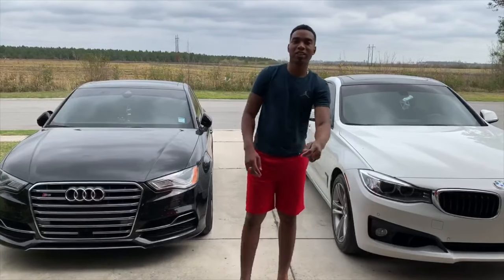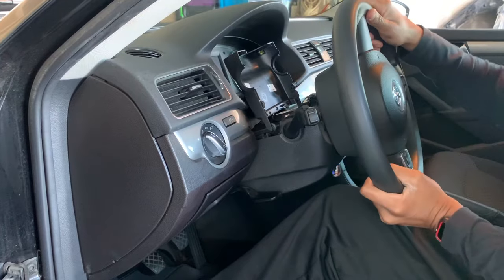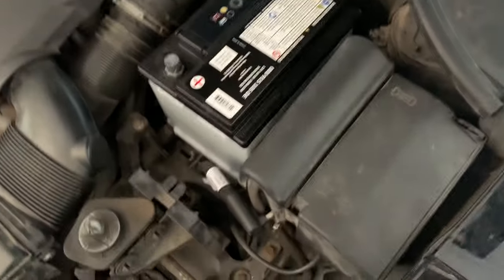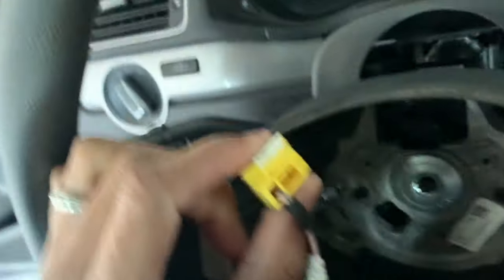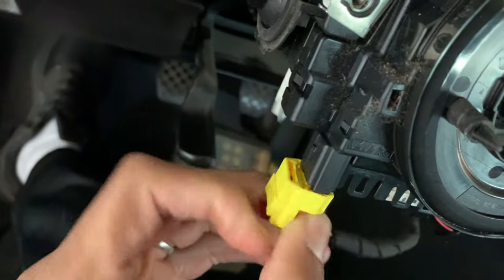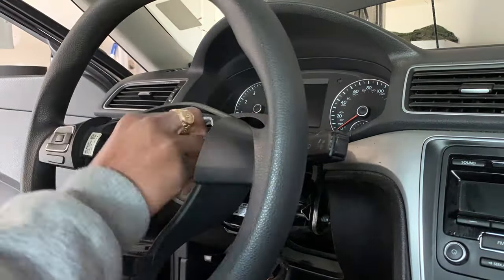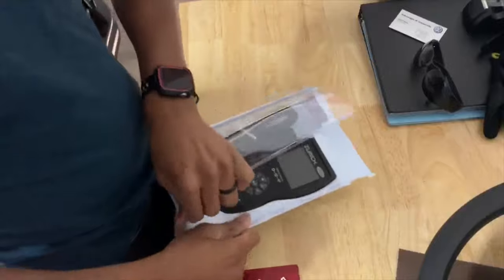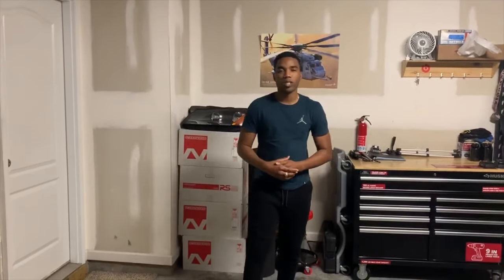Removing and Replacing Volkswagen Passat Airbag, Steering wheel and Clock spring. Part 5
Rebuilding Volkswagen Passat, changing the clock spring and running a scan with a obd2 scanner to clear the airbag light.